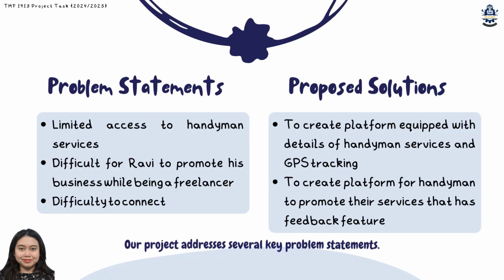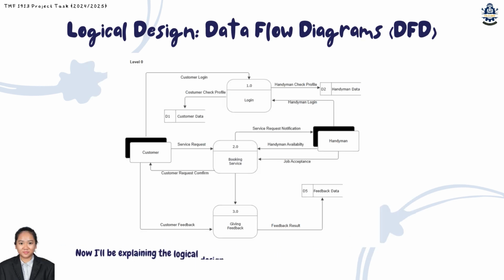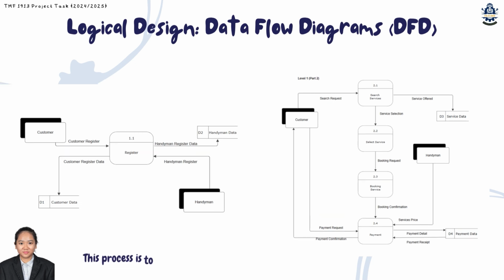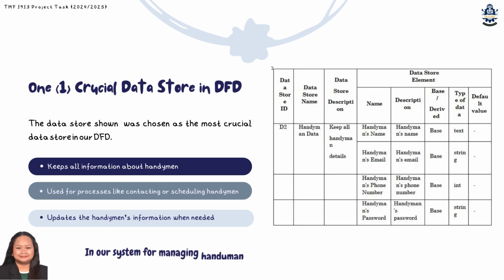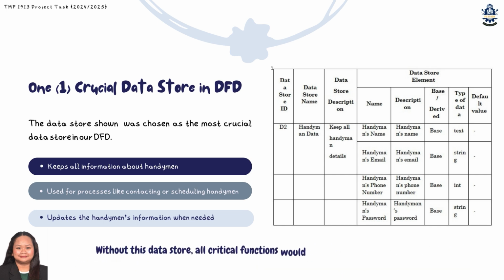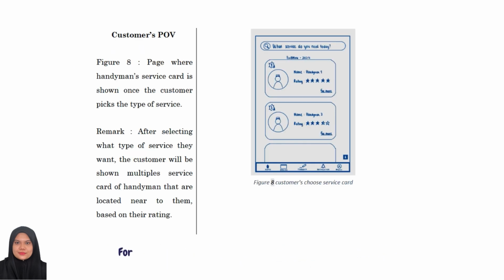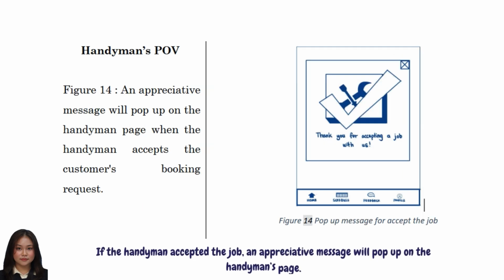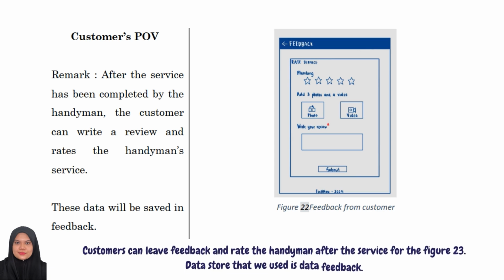TMF1913 System Analysis & Design Semester 1 2024/2025 | Video Presentation by Group 23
Hello & greetings! In this video, we're going to present & demo our non-operational prototype.

Group Members :
1. Aida Nazura Binti Mohamed Amin (103132)
2. Annabell Rinya Anak Mathew Layang (102439)
3. Annievya Chee Xian Ying (103392)
4. Corina Rosel Anak John Francis (103739)
5. Lydia Anak Pegabang (104812)
6. Yolanda Erica Laie Anak Collin Amban (103029)